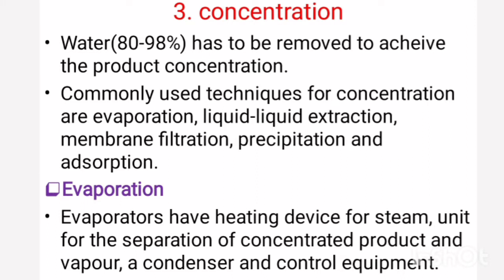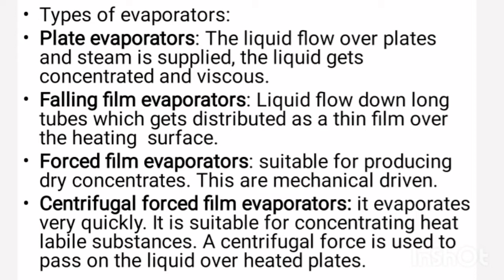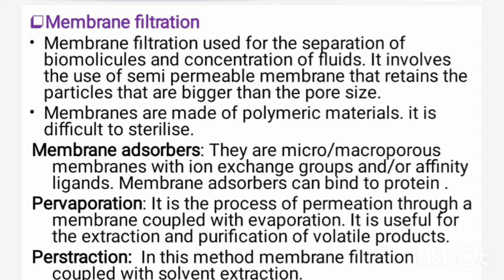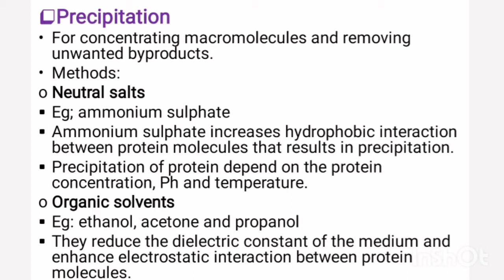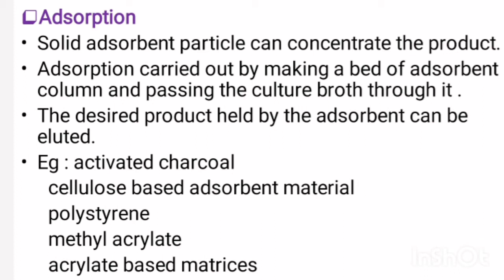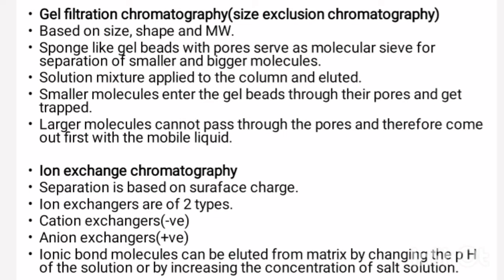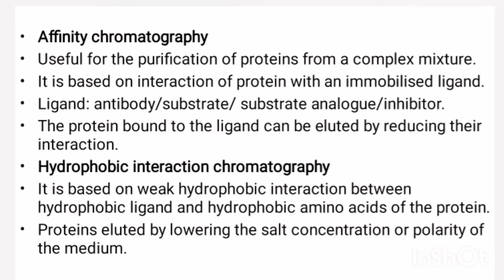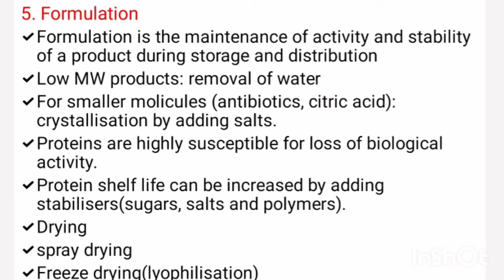Downstream Processing part 2/ Concentration/Purification of Product/ Formulation/ Biotechnology.